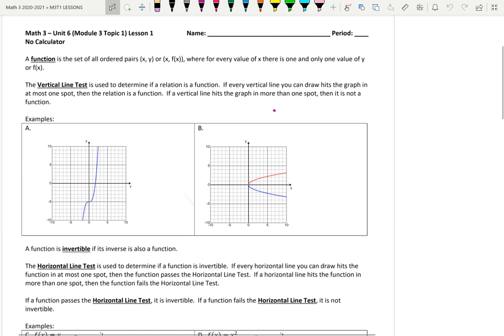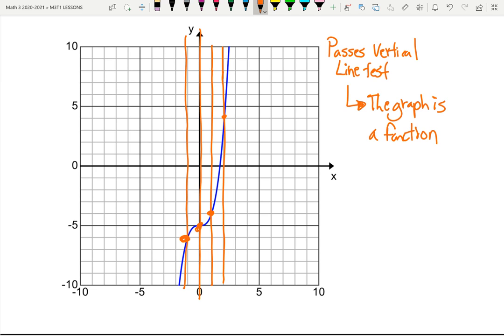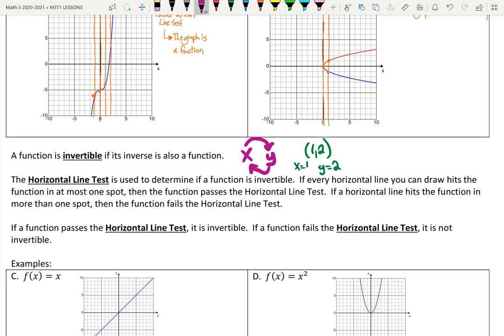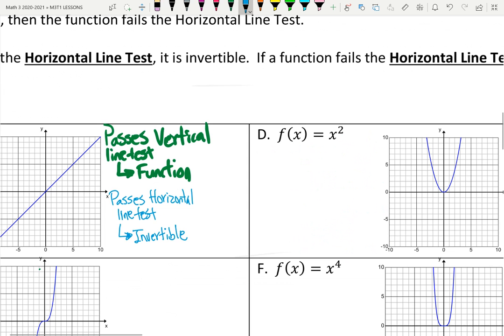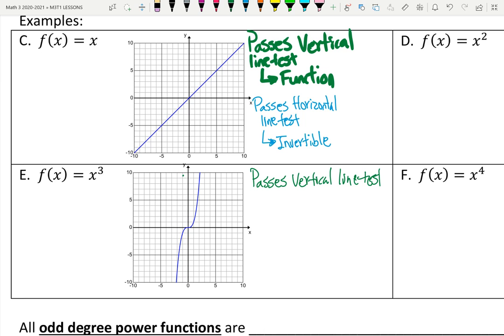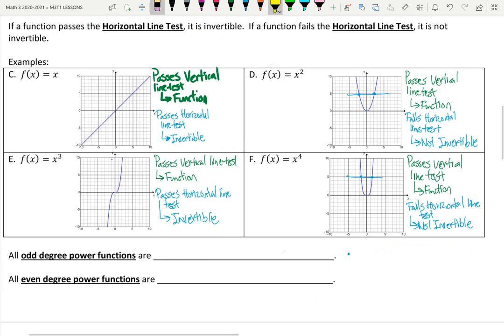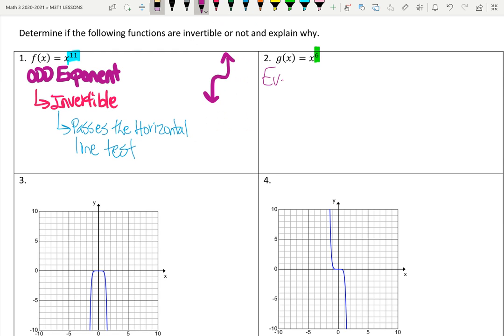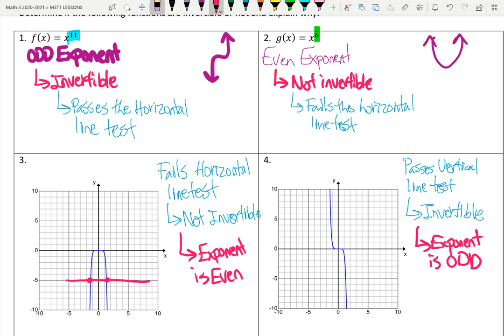M3 3.1.1 Lesson 1